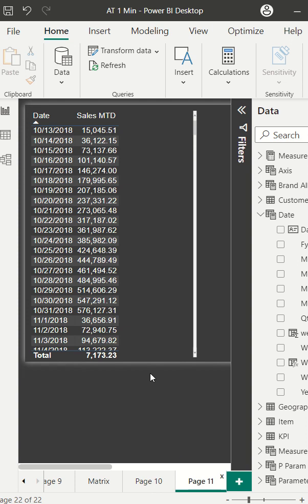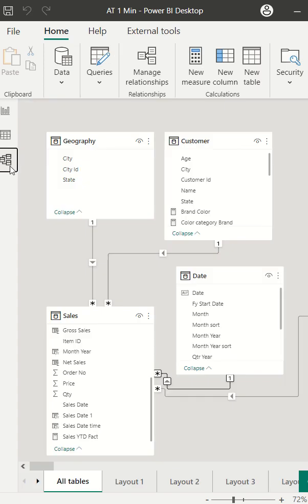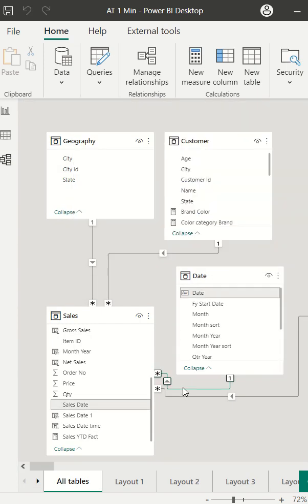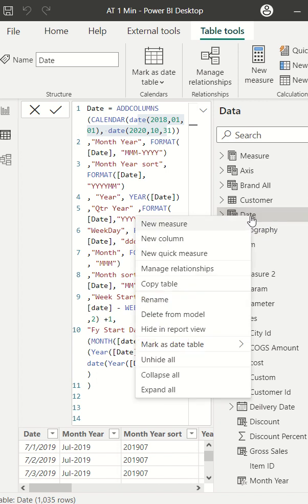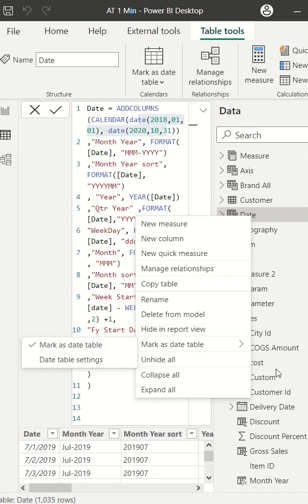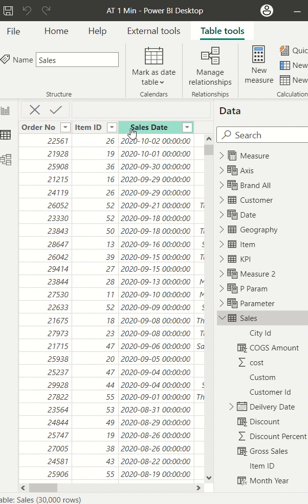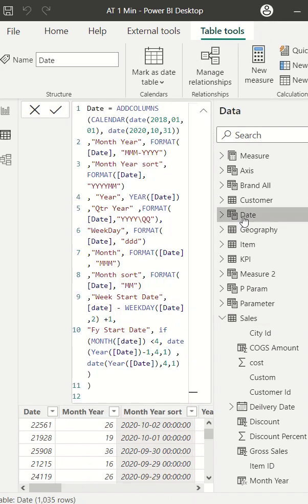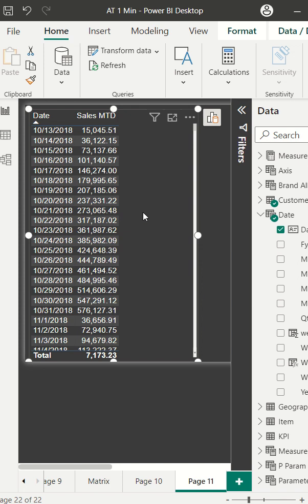Power BI why Time Intelligence functions fails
If your time intelligence function in power bi is failing, then make sure you are addressing these 6 reasons
1. Use Date Table (Join with Fact Date)
2. Avoid bidirectional join with date table
3. The date table is marked as a date table
4. The date does not have a timestamp
5. The date table has all dates
6. Use columns from the date table

▶️Videos on Time Intelligence on the channel

Power BI — Year on Year with or Without Time Intelligence
Power BI — Qtr on Qtr with or Without Time Intelligence
Power BI — Month on Month with or Without Time Intelligence

This tutorial will provide a step-by-step understanding of Power BI and demonstrate how to